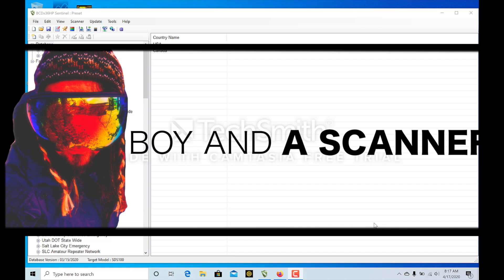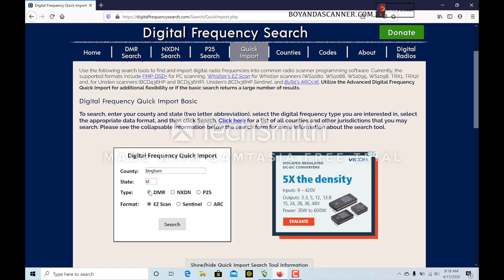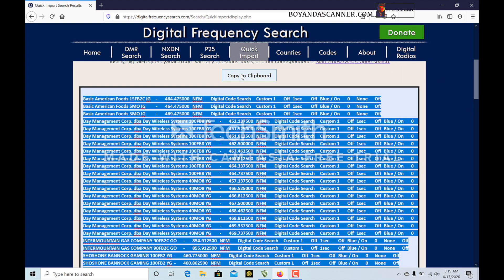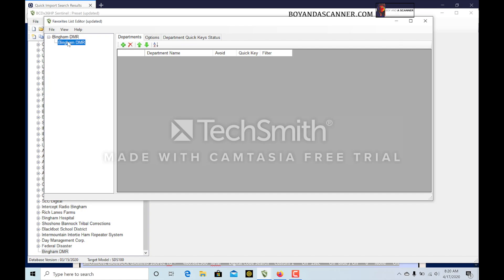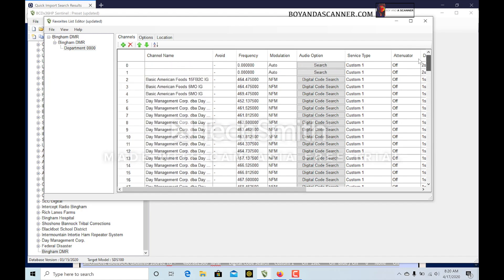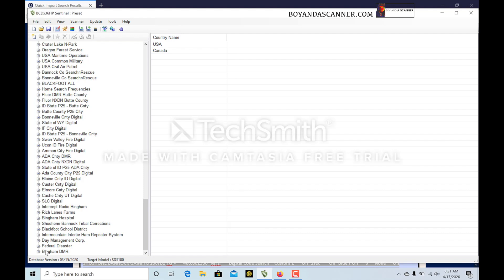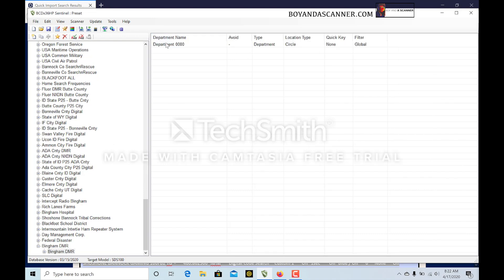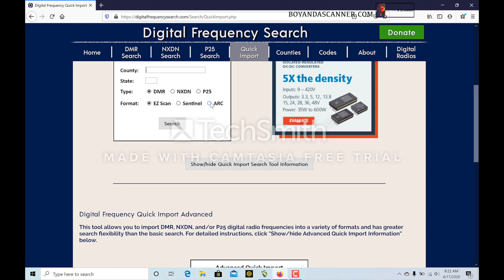SDS100 - FAST DMR Programming With Sentinel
I found this great site for finding digital frequencies in your local area and they have a great quick programming option to make input into sentinel favorites lists super simple!

I've had several questions on DMR and programming it so hopefully, this helps.

Learning our scanners can be a time-consuming process so any tips and tricks from my viewers is also very much appreciated! Cheers!